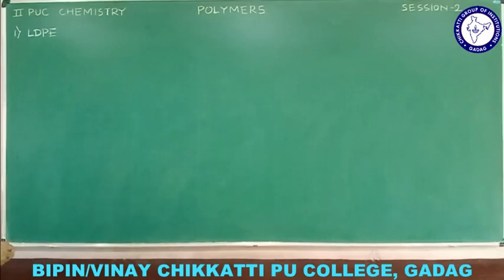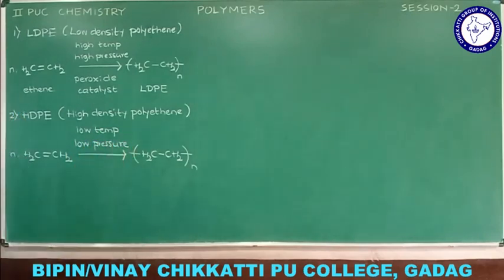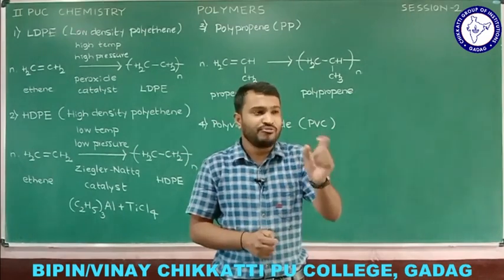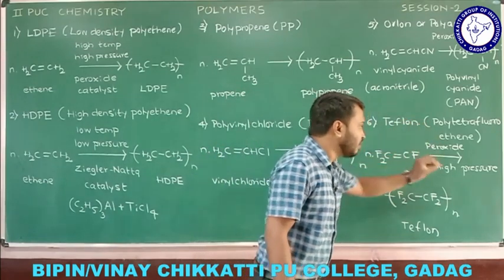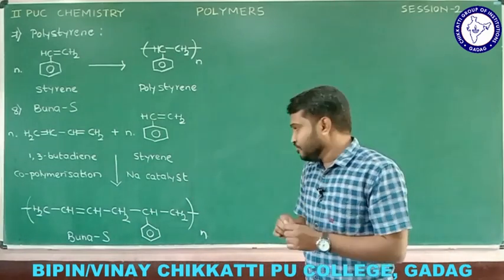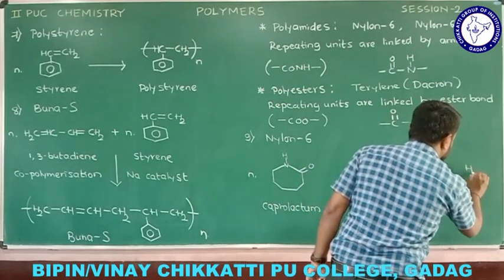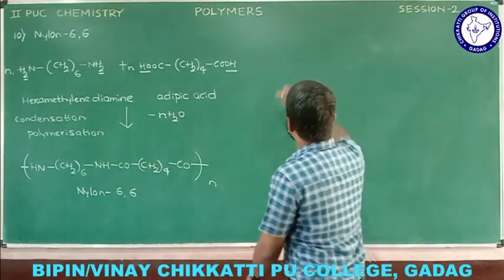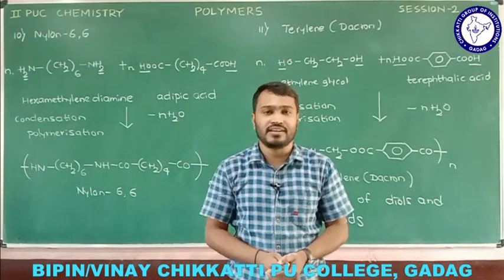Class 12 | Chemistry | Polymers | Session 2